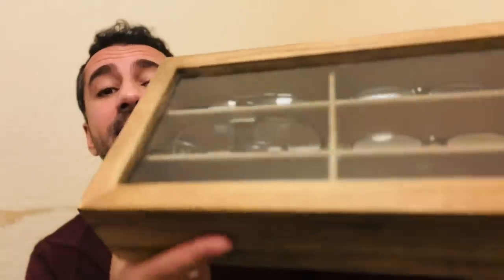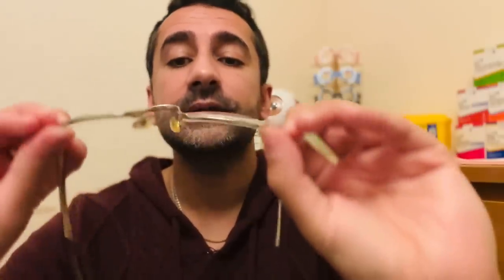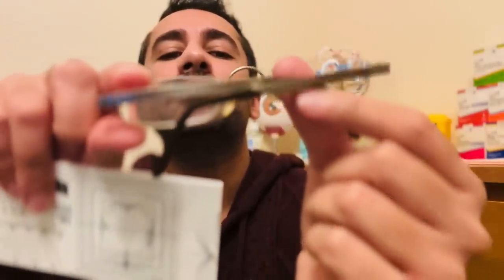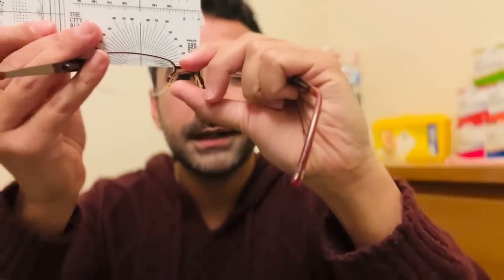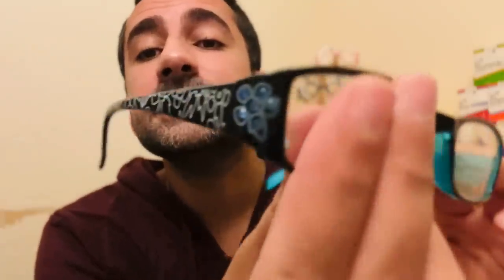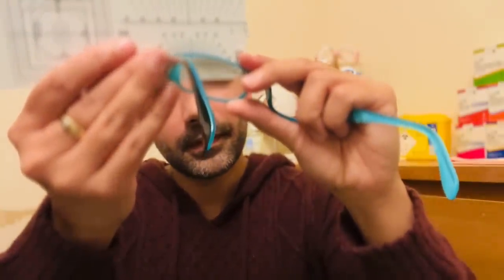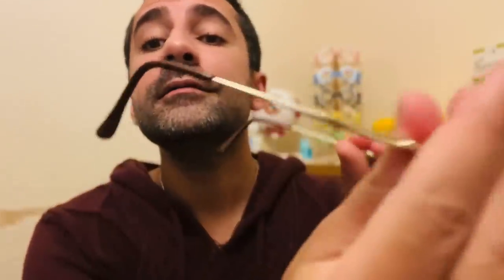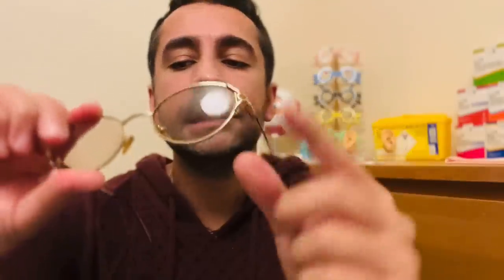ASMR: Inspecting & Measuring all your Spectacles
Thank you for bringing all your old spectacles and those of your family.
I’m going to inspect them and take some measurements as you enjoy the ASMR.

Chapters
0:00 Welcome & display case
0:53 Half eye readers
2:10 Supra spectacles
3:15 Red & black diamante
4:23 Aqua & black diamante
5:42 Tined pair
7:36 Sunglasses
9:14 Mum's bifocals
11:08 Dad's bifocals
13:00 Sister's elegant petite pair
14:56 Dad's new spectacles

More SRP ASMR on TikTok